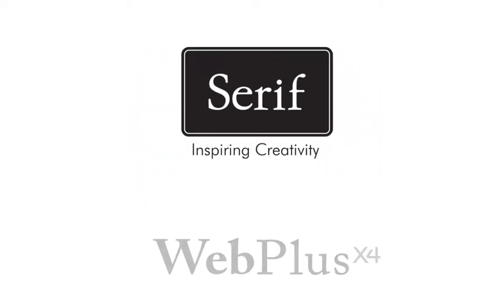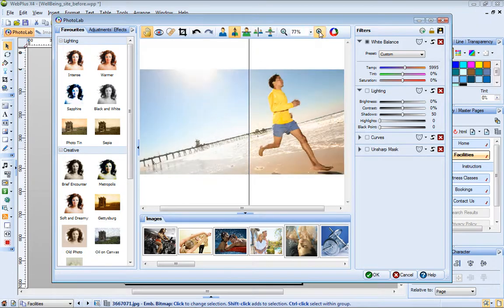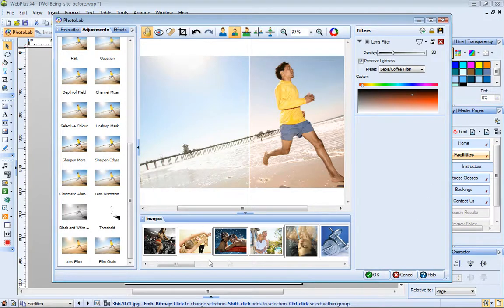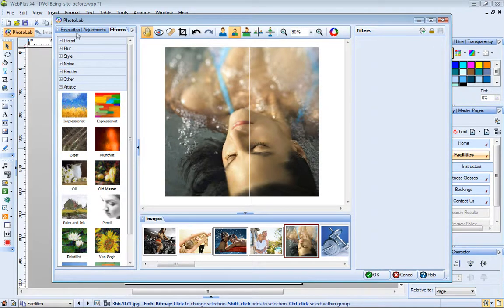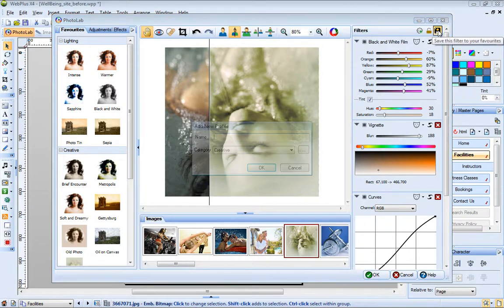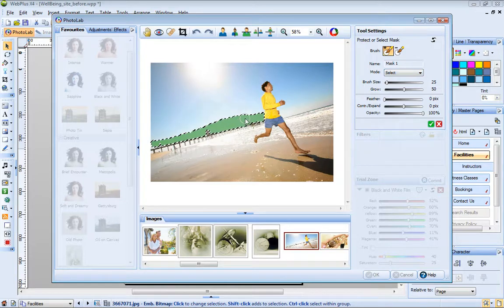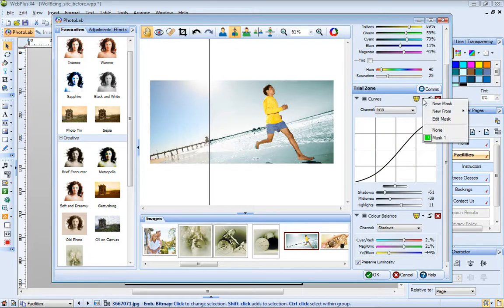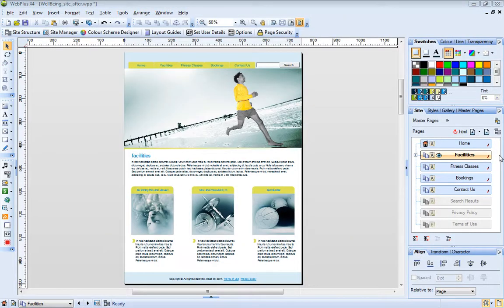Serif WebPlus X4 Tutorial - Using PhotoLab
Use PhotoLab to quickly fix less-than-perfect photos and apply fun, creative effects for maximum impact - a Serif WebPlus X4 tutorial.